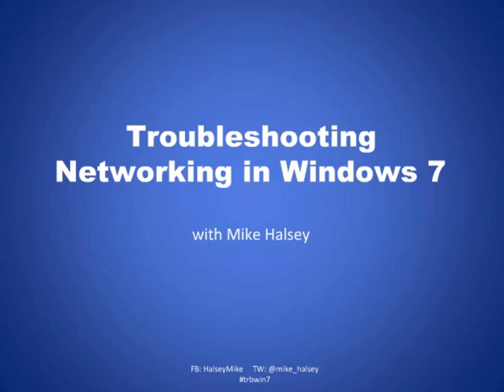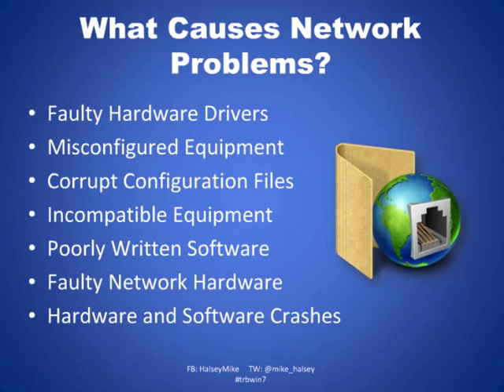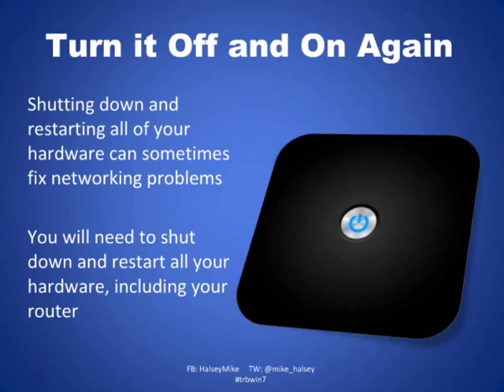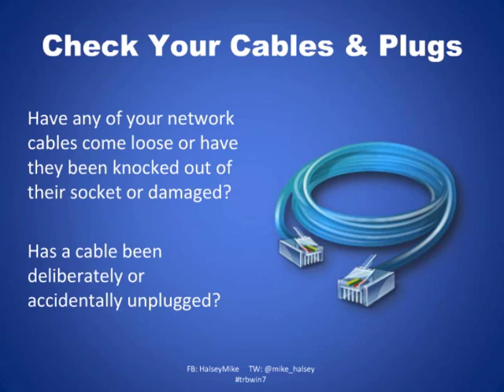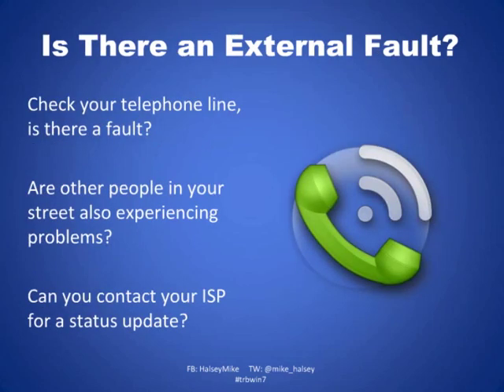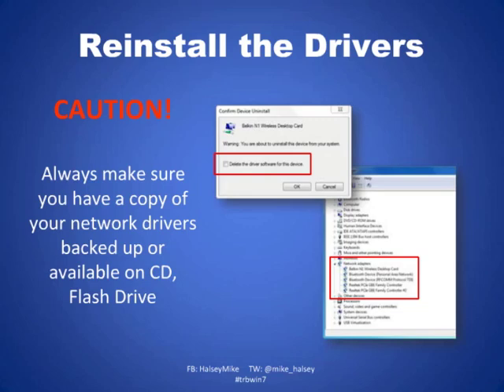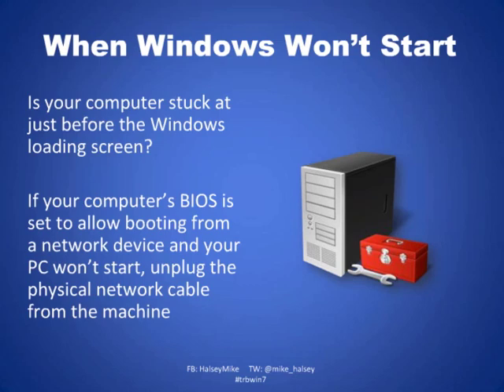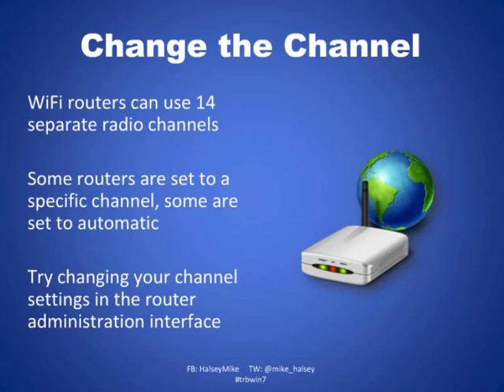Troubleshooting Networking Issues in Windows 7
Everybody has had issues with networking at some point and with the Introduction of new features including Homegroup, networking in Windows 7 is more complex than ever before. In this webcast Mike Halsey MVP, the author of Troubleshooting Windows 7 Inside Out, will discuss how you can diagnose and repair networking problems on your PC.

This is the last webcast in a four-part series on Windows 7 by Mike Halsey.

About Mike Halsey:

Mike Halsey is a Microsoft Most Valuable Professional (MVP) for "Windows Expert - Consumer" and an editor for technology websites, Windows7News.com, Windows8News.com and gHacks.net. He also provides technical support on his own website, TheLongClimb.com. You can keep up to date with all of Mike's events, articles and get access to exclusive giveaways on Facebook.

He has worked for many years in second and third-line IT support, and is a technical beta-tester for Microsoft. Mike also works as a teacher of English, maths and ICT, helping those without qualifications and the long-term unemployed gain what is for some, their first ever qualifications. Mike is the author of Troubleshooting Windows 7 Inside Out and the free 170 page The Windows 7 Power Users Guide, he lives in Sheffield (Yorkshire) UK with his rescue border collie, Jed.